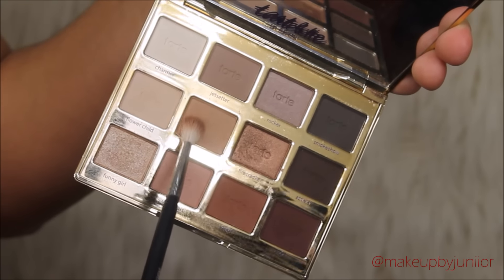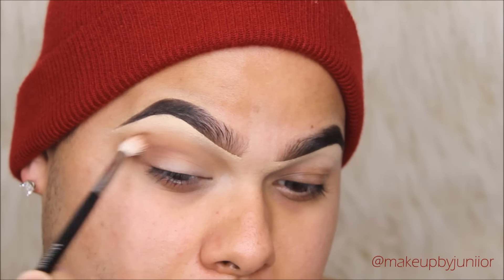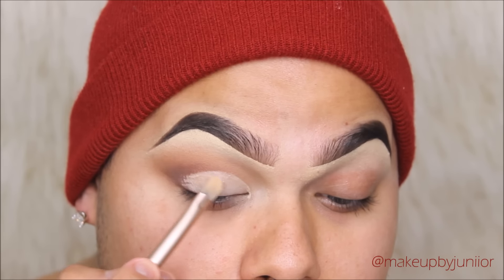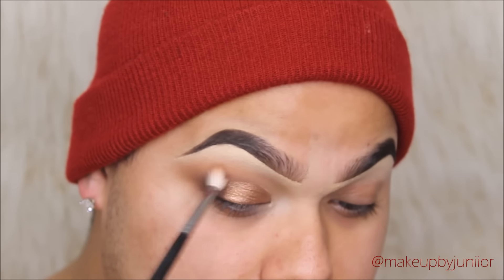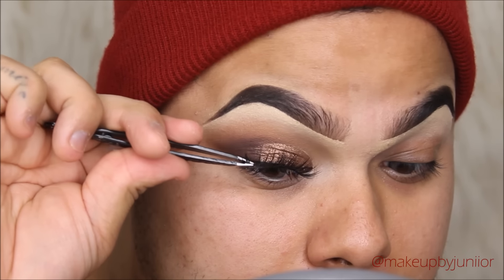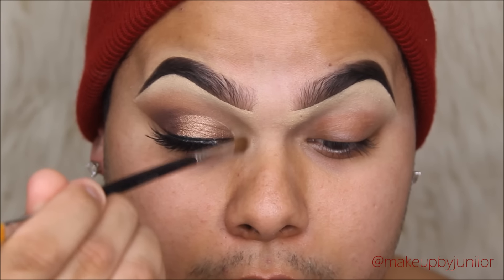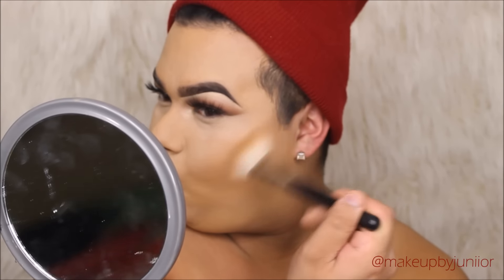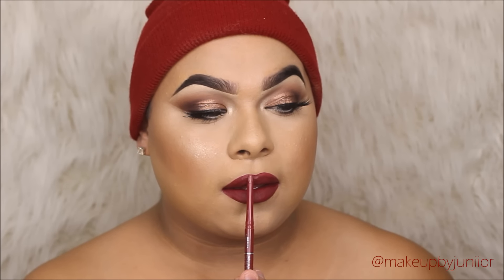Valentine's Day Makeup Tutorial 2017 | Junior Macias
* Anastasia Beverly Hills Pomade in Ebony

* Tarte Cosmetics - Tartelette in Bloom Palette

* Duo Eyelash Glue (Green)
* The Makeup Shack in "Eye Popping"

*Benefit Total Moisture Cream
* Mario Bedescu Rose Water
* Benefit Porfessional
*Hourglass stick foundation in golden tan
*Tarte Shape Tape Concealer in Light Neautral
* RCMA No Color Powder
* ABH Contour Pallete
*Mac Give Me Sun Bronzer

* Kylie Cosmetics Liquid Lipstick in "Gorg"

B R U S H E S   |   U S E  D    |    I N    |    T H I S    |  V I D E O

                                 E Y E   |  B R U S H E S

*Morphe M507
*Morphe M159
*Morphe M514

                                       F A C E   B R U S H E S

* MorpheBrushes M501
* MorpheBrushes M530
* MorpheBrushes M439

100% Mink Lashes Only $5.00